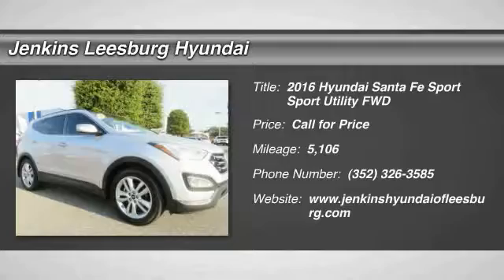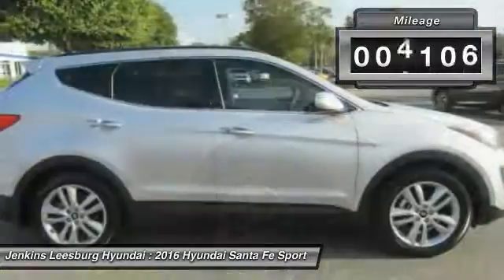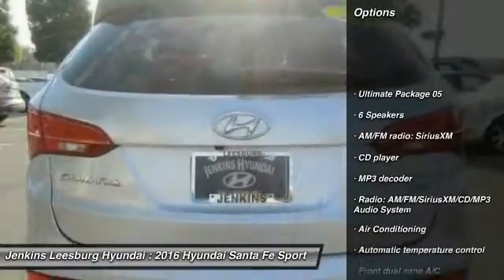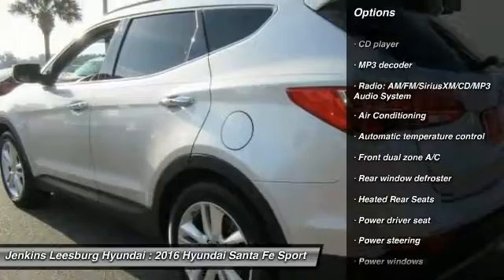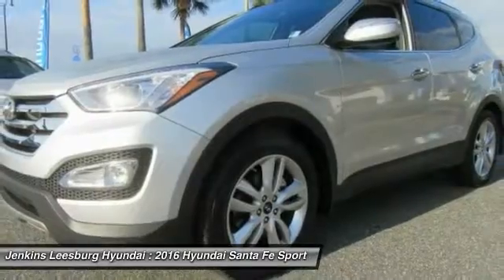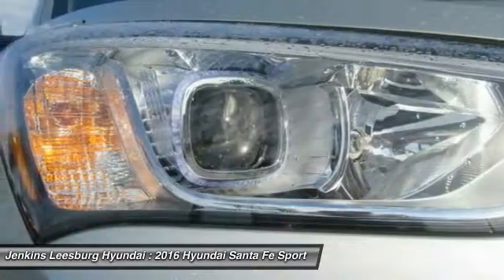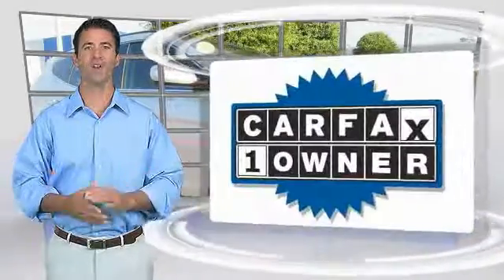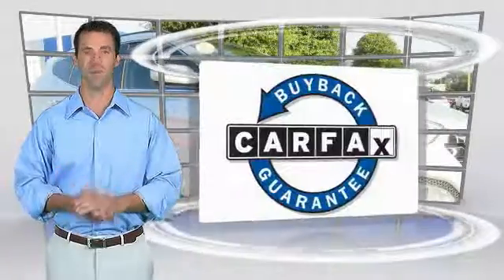2016 Hyundai Santa Fe Sport Leesburg Florida L18963A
2016 Hyundai Santa Fe Sport 2.0L Turbo

CARFAX 1 OWNER!, LOW MILES!, And LOCAL TRADE!. Ultimate Package 05 (Driver's Integrated Memory Seat, Heated Rear Seats, Heated Steering Wheel, High-Intenstity Discharge Headlights, LED Taillights, Panoramic Glass One-Touch Open Sunroof, Premium Door Sill Plates, Rear Parking Assistance System, and Ventilated Front Seats). If you demand the best things in life, this great 2016 Hyundai Santa Fe Sport is the dealer-maintained SUV for you. This Santa Fe Sport will take you where you need to go every time...all you have to do is steer!